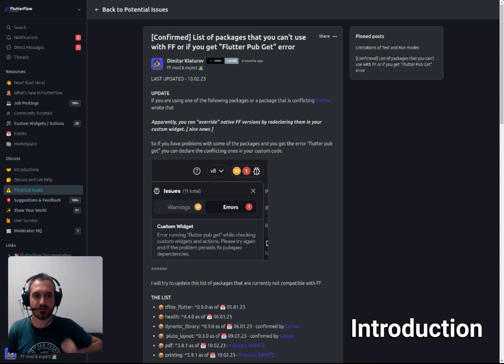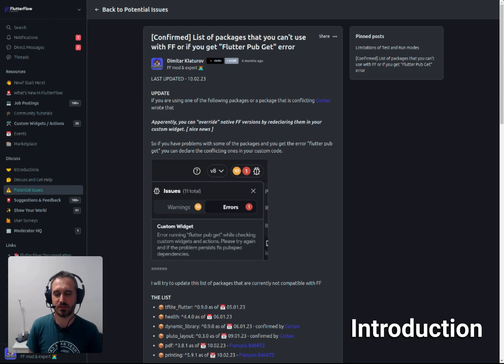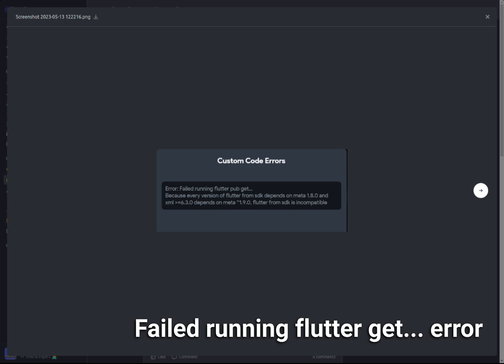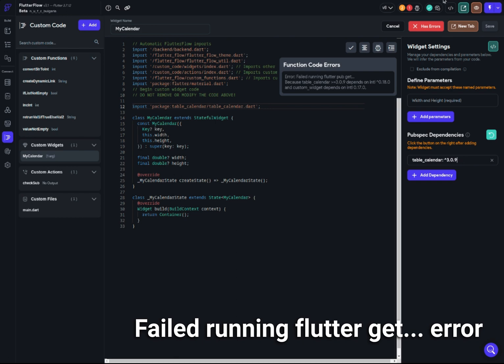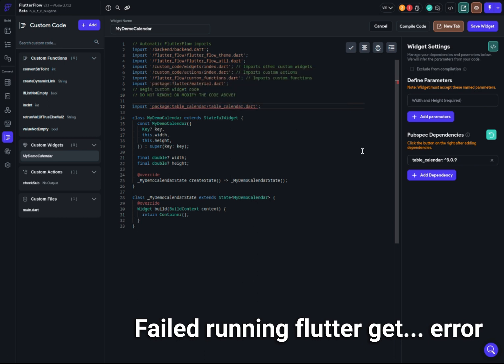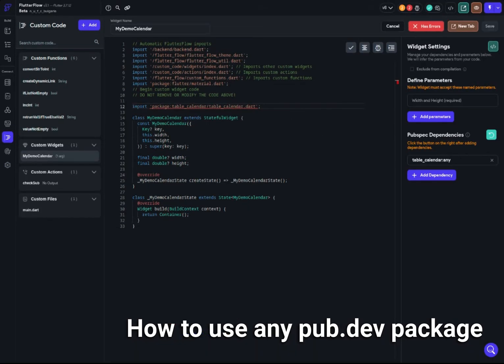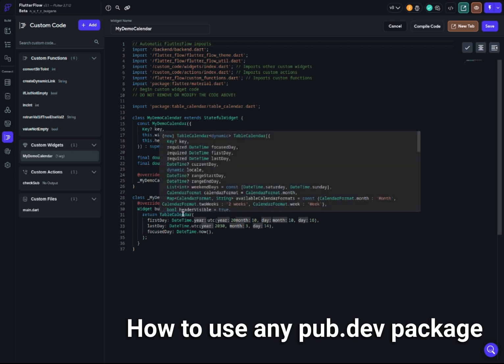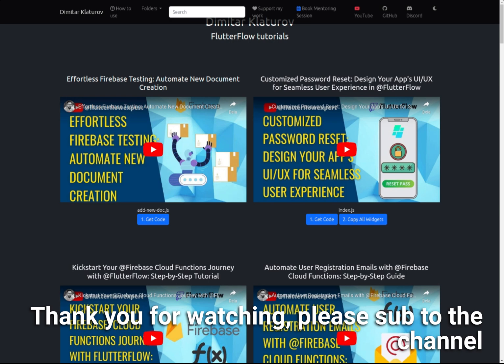Fixing 'Failed running flutter get' Error: Resolve Package Dependencies in FlutterFlow [any]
My links

Welcome to "Fixing 'Failed running flutter get' Error: Resolve Package Dependencies in FlutterFlow," your go-to guide for effectively handling one of the most common hurdles in FlutterFlow.

In this tutorial, I'll guide you through the process of overcoming the "Failed running flutter get" error, which can often arise due to dependency conflicts. Here's what we'll cover:

Understanding the Error: We'll begin by exploring what exactly this error is and why it occurs. This will provide a solid foundation for understanding the steps that follow.

The Role of Dependencies: Next, we'll delve into the role of package dependencies in FlutterFlow. This will give you a better understanding of the importance of managing your dependencies effectively.

The :any Package Version: The main part of our tutorial will focus on using ":any" as a package version. This simple yet powerful solution will allow FlutterFlow to choose the most suitable version, thus preventing the "Failed running flutter get" error.

Demonstration: To ensure you grasp the concept, I'll demonstrate the process with real-world examples, showing you how to implement the ":any" package version in your own FlutterFlow projects.

Common Pitfalls & How to Avoid Them: Finally, we'll discuss some common pitfalls and how to avoid them, ensuring your journey with FlutterFlow is as smooth as possible.

By the end of this tutorial, you'll be well-equipped to handle the "Failed running flutter get" error, ensuring smoother development and deployment processes in FlutterFlow. So, let's get started on this path to error-free coding!

00:00 Introduction
02:12 Failed running flutter get
07:27 How to use any pub.dev package
11:37 Thank you